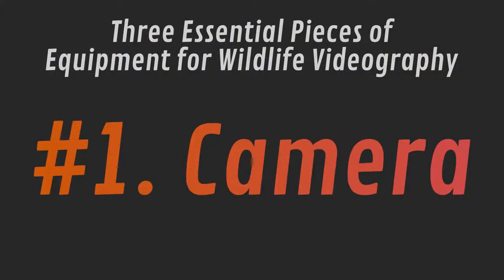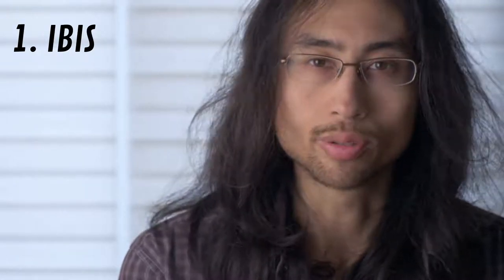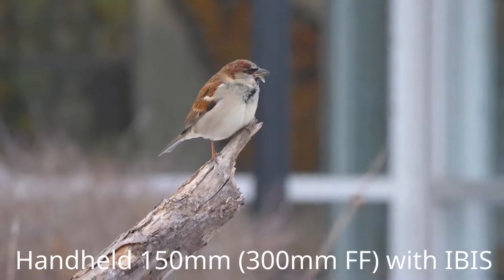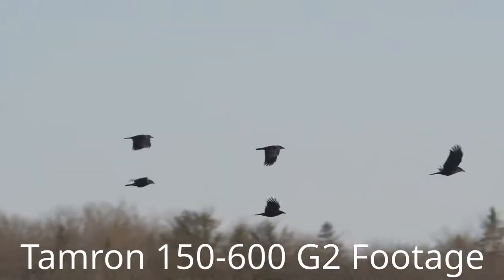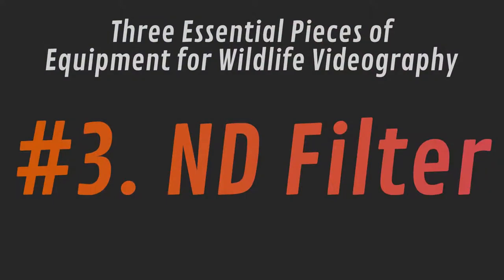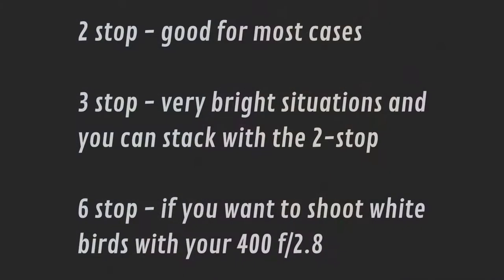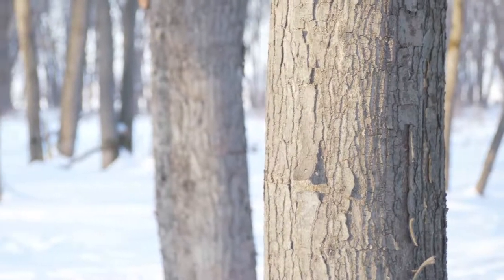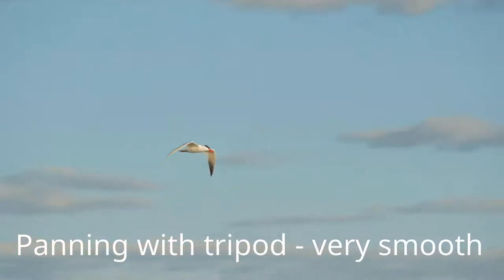Three Essential Pieces of Equipment for Wildlife Videography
Here I tell you the three pieces of equipment you'll need to START wildlife videography. I would consider this the bare minimum to start and try out taking videos of wildlife. It's certainly not all you'll need but it's a start.

TL;DW: Camera (mirrorless), Lens (zoom, 200-600-ish range), ND Filter (2 stop)

Contents:

00:00 (1) The Camera
01:02 Some important camera features
02:28 (2) The Lens
04:30 (3) ND Filter
06:28 Example ND Filter Use
07:17 Tripod???

Some cameras (mirrorless is best):
1. Canon R6
2. Nikon Z6
3. Panasonic GH5/G9, even the GH4 would be okay if you're fine with 1080P

Lenses:
Sony: FE 200-600mm f/5.6-6.3 G OSS Lens

Canon: RF 100-500mm f/4.5-7.1L IS USM

Micro four thirds: Olympus M.Zuiko Digital ED 100-400mm f/5-6.3 IS or Panasonic Leica DG Vario-Elmar 100-400mm f/4-6.3 ASPH. POWER O.I.S.

Nikon: Adapted 200-500

Or other adapted DSLR lenses, there are many. Even a 70-300 would be pretty decent on micro four thirds. A micro four thirds camera and lens will probably be the best for the lowest cost. The crop factor will help a lot with video, although some full-frame cameras also have a crop factor too.